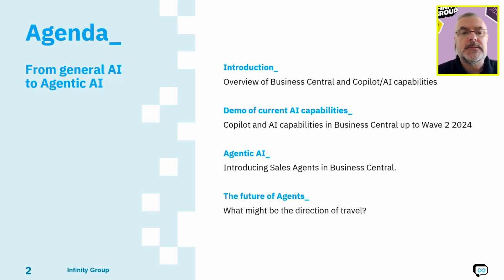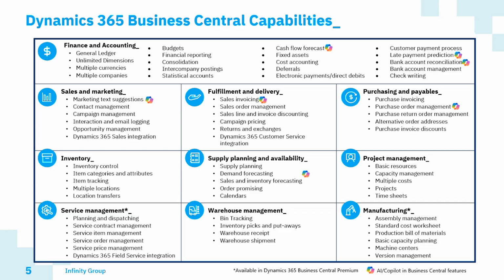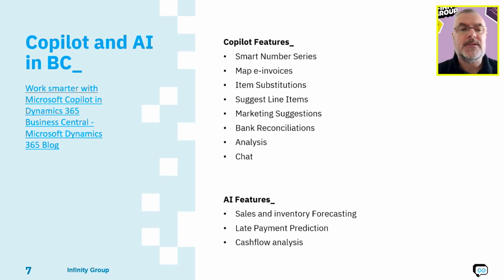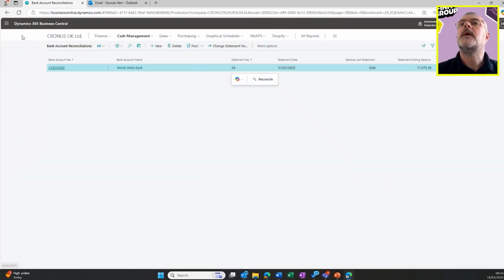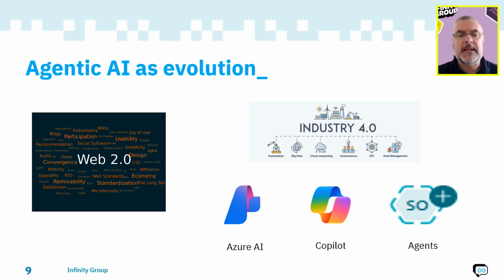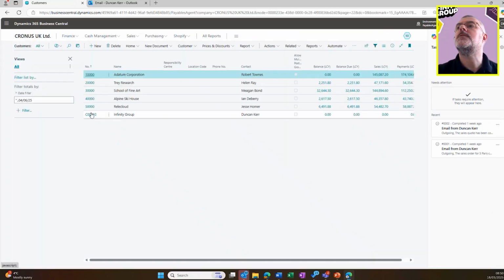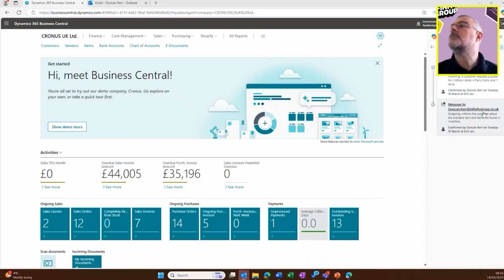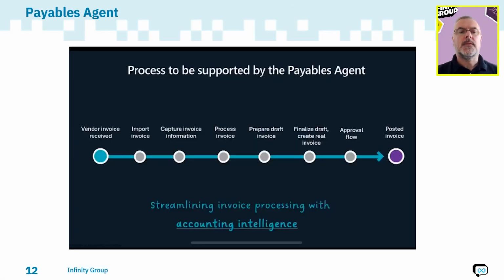AI Isn't Assisting Anymore. It's Doing the Work - Exploring agentic AI in Business Central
What happens when AI stops assisting users and starts doing the work for them?

In this session, Infinity Group explores the next evolution of AI in Microsoft Dynamics 365 Business Central: Agentic AI.

Discover how AI agents can monitor inboxes, understand customer requests, generate quotes, process sales orders and automate repetitive business processes with minimal human intervention.

Through a live demonstration of Microsoft's new Sales Order Agent, you'll see how AI is moving beyond productivity assistance and becoming an active participant in day-to-day business operations.

In this video you'll learn:

- What Agentic AI is and how it differs from Copilot
- How AI agents work inside Microsoft Business Central
- How the Sales Order Agent processes customer requests automatically
- How AI can generate quotes and sales orders
- The difference between AI assistance and AI automation
- Existing AI capabilities already available in Business Central
- The future of ERP and business process automation
- How organisations can prepare for AI-powered operations

Whether you're already using Business Central or exploring the future of AI in business applications, this session provides a practical look at how autonomous AI agents are set to transform the way organisations work.